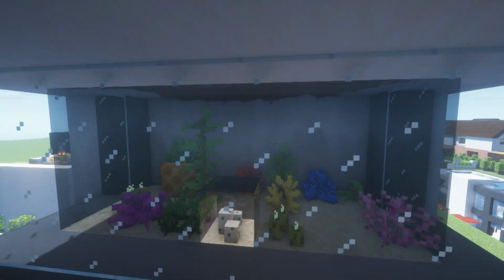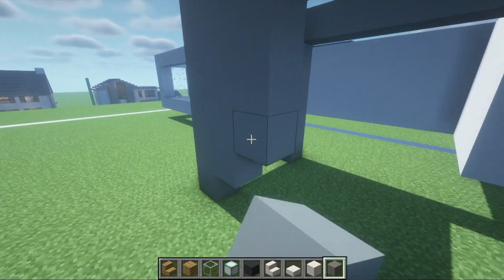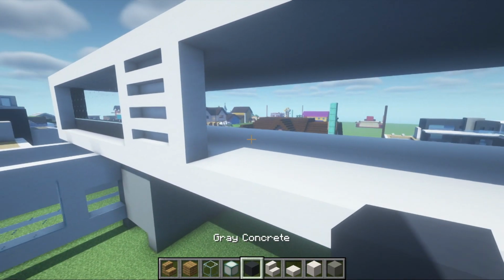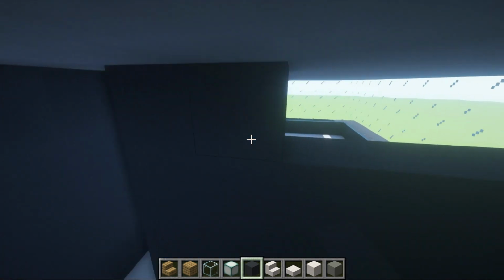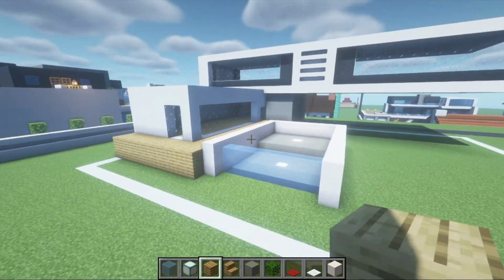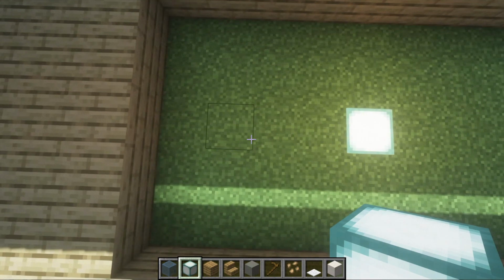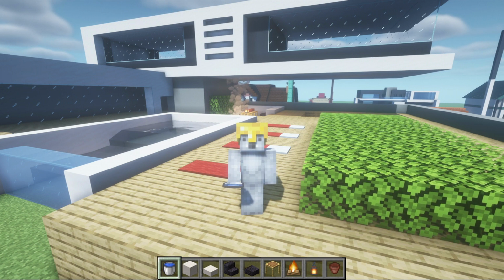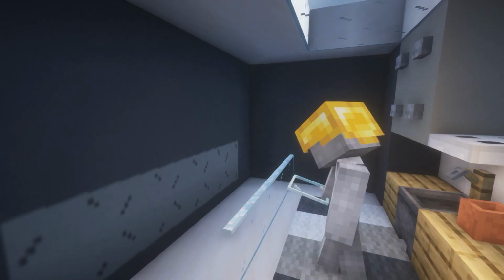Minecraft Tutorial: How To Make A Modern Mansion 1 "2022"